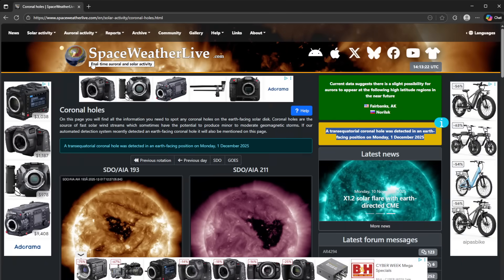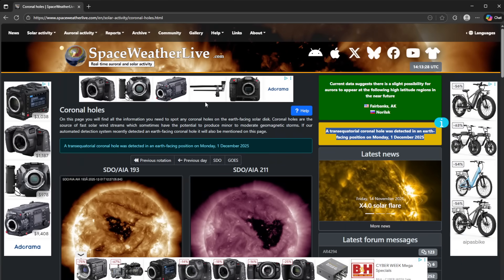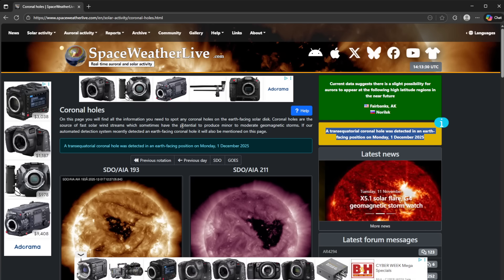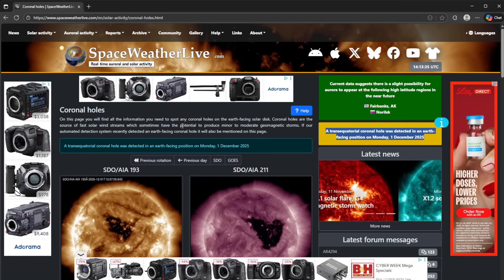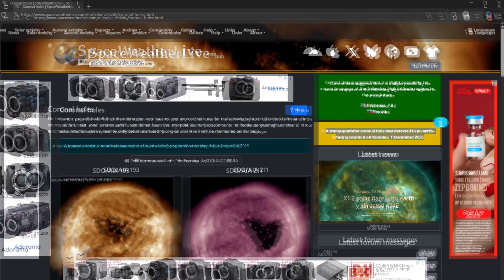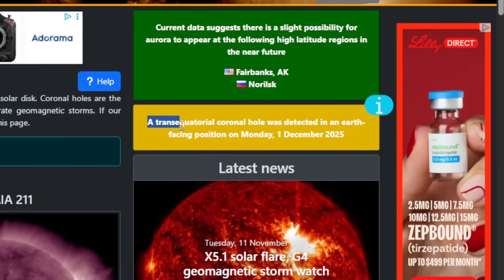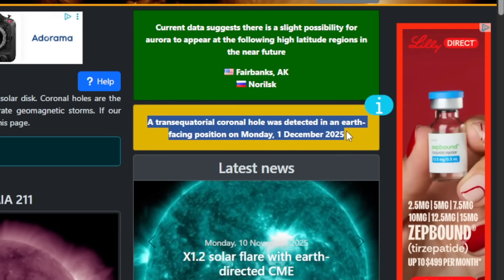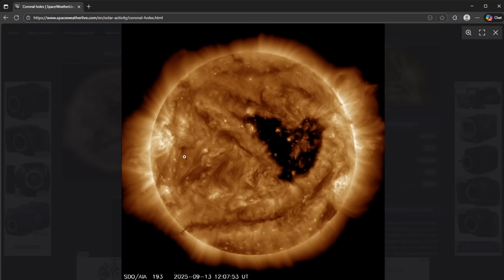Solar Storm Warning: The Grid Could Go Dark With NO Notice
Have you checked out our other channels?

A powerful solar storm may be approaching Earth, and most people have no idea how serious the threat truly is. Solar flares and coronal mass ejections have the ability to disrupt satellites, shut down communications, damage power grids, and trigger long-term blackouts without warning. In this video, we break down what a solar storm really is, how it impacts modern infrastructure, and why this warning deserves your immediate attention.

If the grid goes down, everything changes instantly — no power, no fuel pumps, no internet, no refrigeration, and no emergency response as we know it. This is not science fiction. This is a real-world danger that has already happened in history and could happen again at any time. In this video, you’ll learn what preppers must do right now to protect their families before the next solar storm hits.

Preparation is the difference between surviving comfortably and being caught in total chaos. We cover power protection, food storage, water security, communication backups, and off-grid solutions you MUST have in place before an event like this strikes. If you care about your family, your home, and your future, this is one warning you cannot afford to ignore.

If our content has helped you in any way, consider buying us a cup of coffee… Thanks!

Attention all Preppers and Patriots… We must all prepare for what’s coming… Our channel is dedicated to getting you ready!

If you would like to send mail to Goshen Prepping:
Goshen Prepping

Email – Feel free to drop us an email and say hello!

Our channel focuses on Real World, expert advice in food shortages, food inflation, Supply Chain issues, Prepping for SHTF, SHTF Prepping, SHTF 2023, Emergency Preparedness, Disaster Preparedness, Natural Disaster, Medical, Home Defense, Protection, Preparedness, Essential, Security, and Power Grid Failures